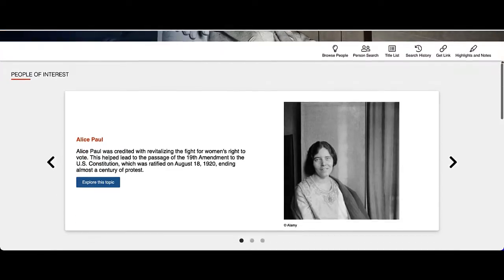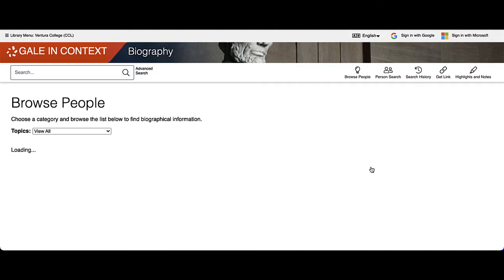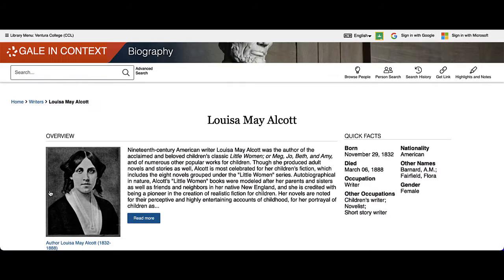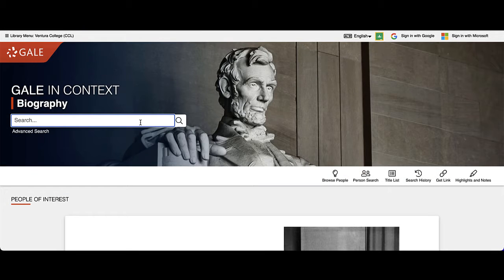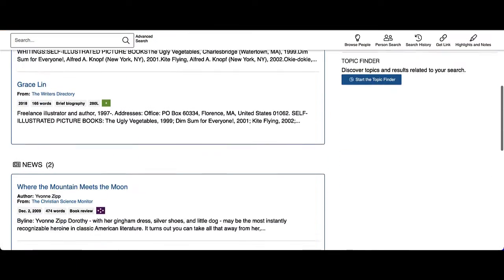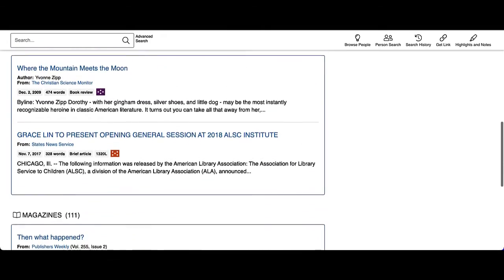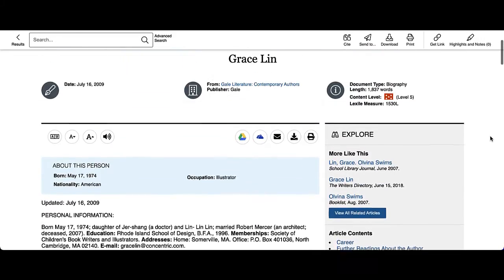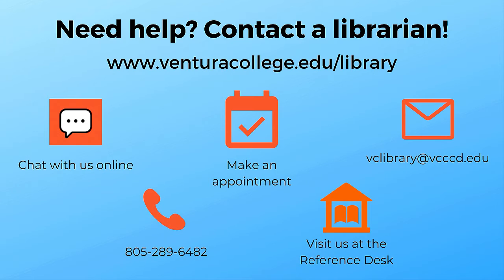Biography in Context for Children's Authors NEW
This video will show you how to use Biography in Context to find biographies for children's authors.